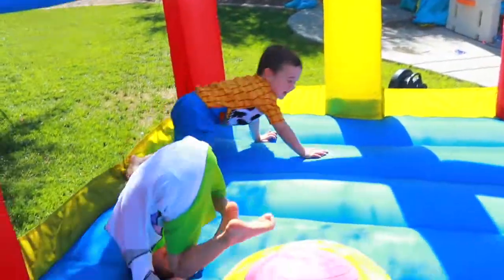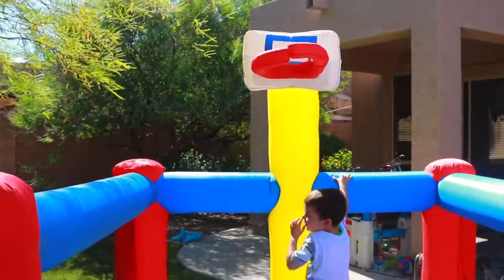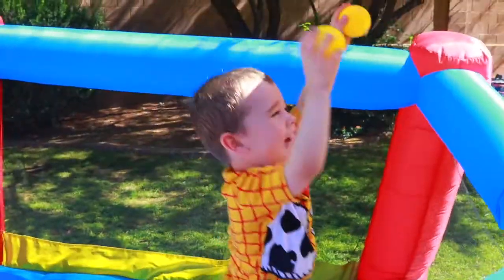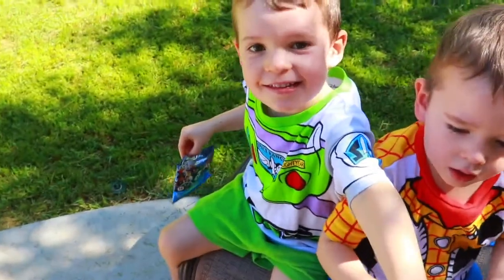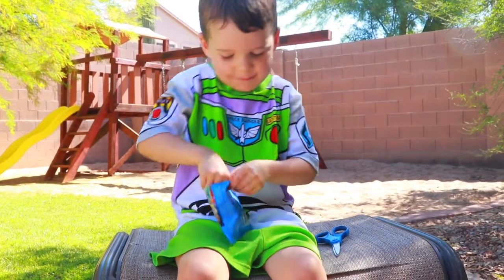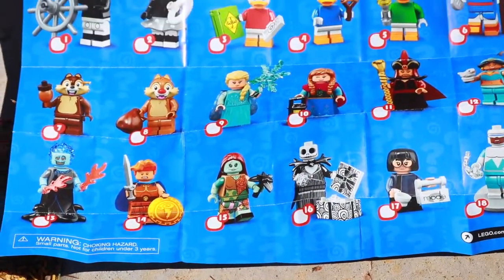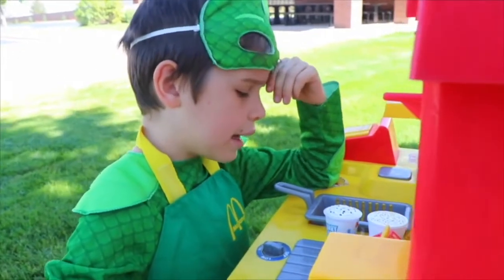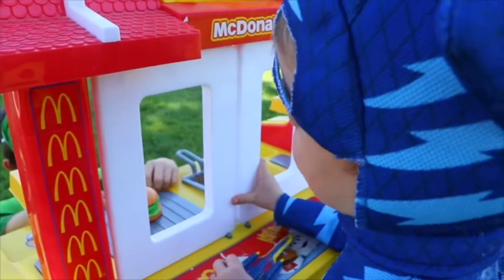Toy Story 4 Game with Buzz & Woody! Kids Win Disney Lego Minifigures!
Disney Toy Story 4 Woody & Buzz play basketball game on a giant bounce house bounce castle. Woody and Buzz Lightyear play to win new Disney Lego Minifigures series 2! Series 1 had Buzz Lightyear! This video also has PJ Masks Gekko & Catboy playing with the vintage McDonald's play kitchen drive thru which is super rare!